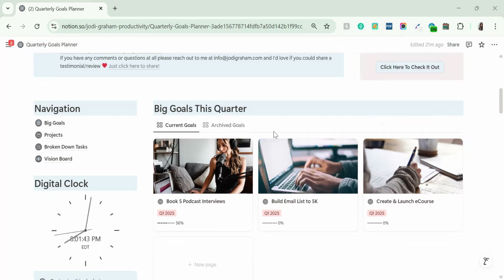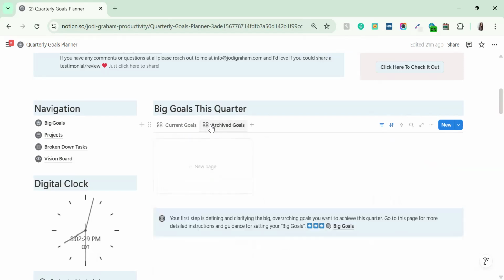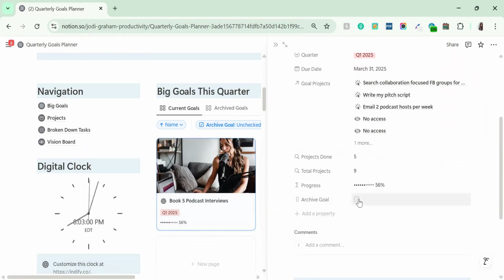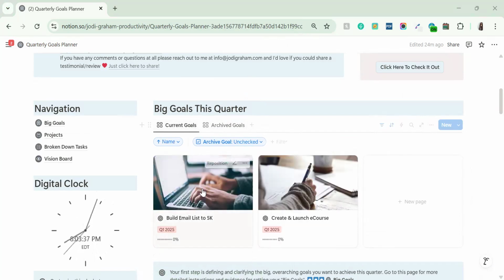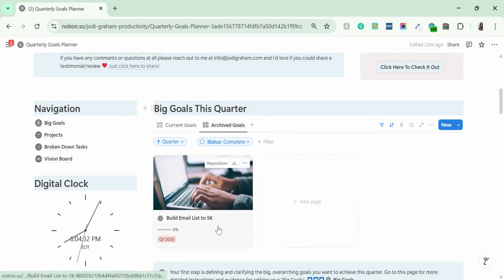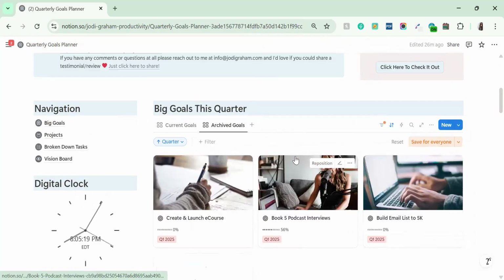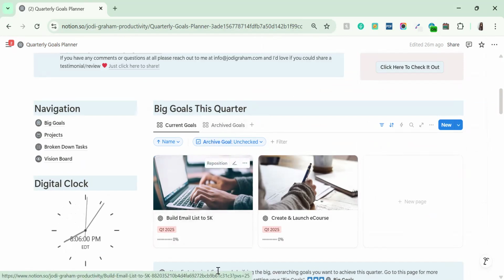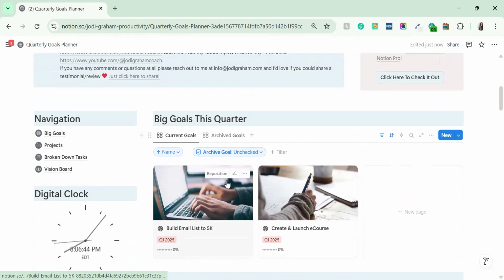How to archive database pages in Notion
Keep your Notion workspaces clean and streamlined by archiving old information and database pages that you no longer need immediate access to, using an archive view.

Get the Quarterly Goal Tracker Notion template demo'd in this video